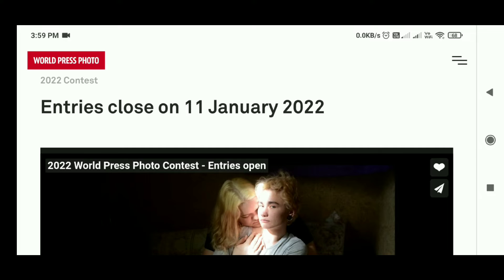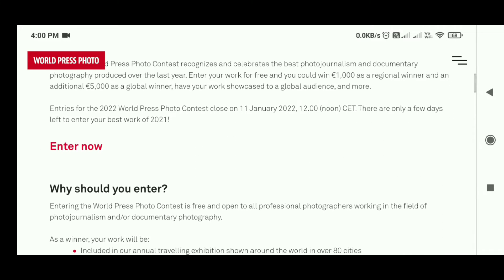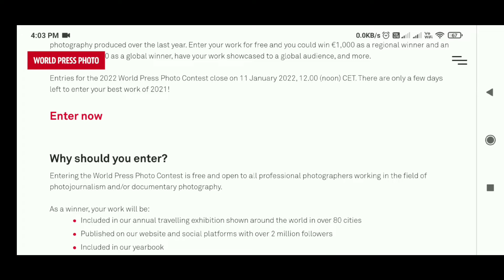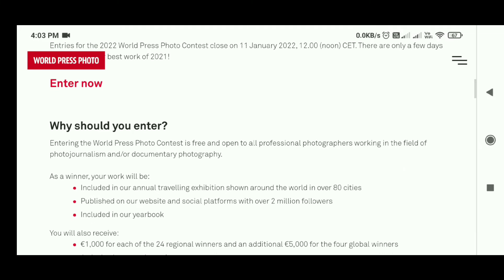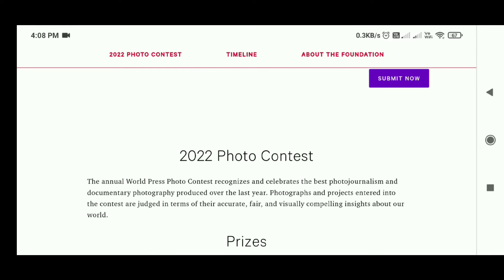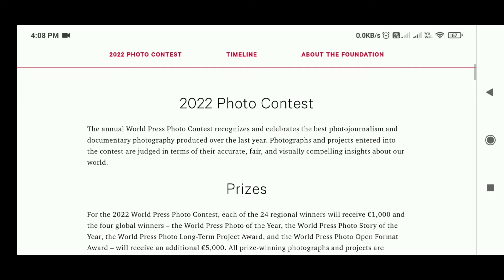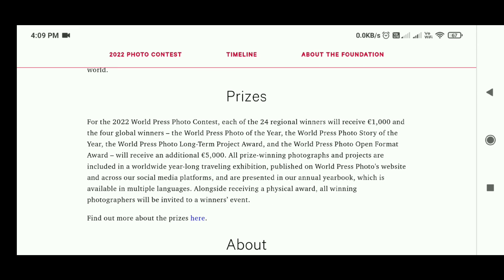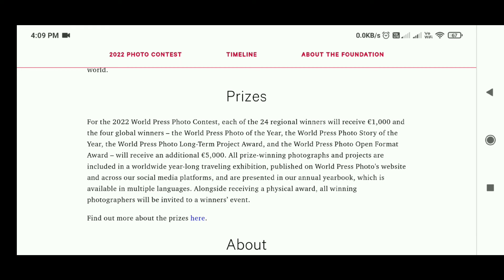World Press Photo Contest 2022 | Prizes Rs. 4.2 L | Complete Details.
ABOUT THIS VIDEO:
In this video you will know about a World Press Photo Contest 2022 and is open to all professional Photographers working in the field of Photojournalism and Or documentary Photography.

FREE COURSES WITH FREE CERTIFICATES

Spread Knowledge!
Good Luck

Thanks & Regards
Bismillah Diaries

On my Channel (Bismillah Diaries) I am providing you the Free Online Courses with Free Certification's, Job Updates, Work From Home Job Opportunities, Full Time/Part Time Jobs, How to make Money Online, Latest Internships, Mentorship and so on. The Content in this video is strictly for educational and informational purposes only.